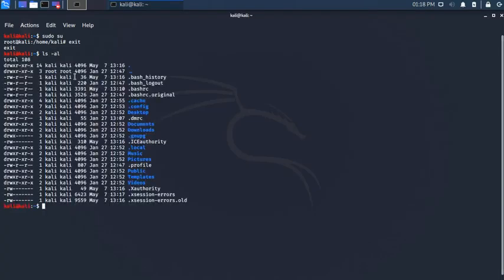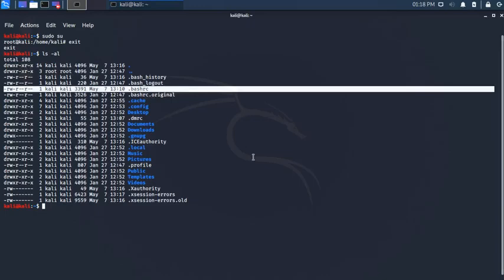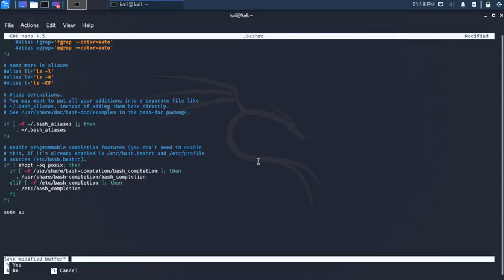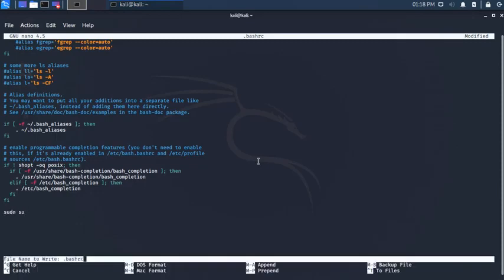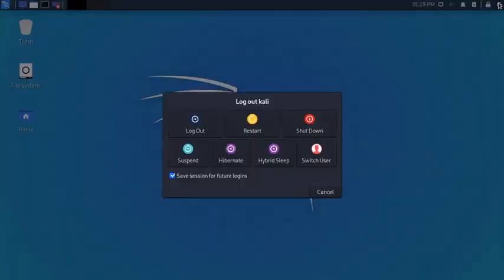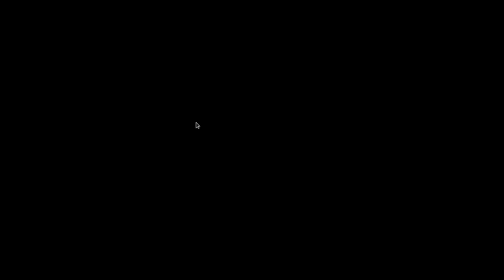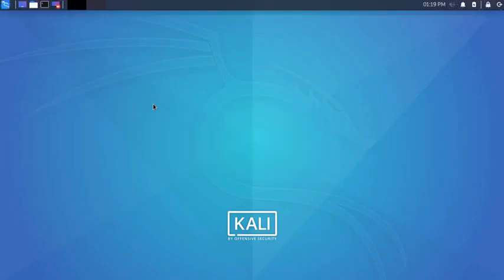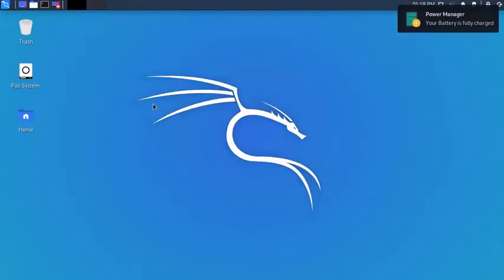How to get root terminal in Kali Linux - Without Sudo su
Hello everyone, hope you guys liked the tutorial. I will be uploading cyber security related content regularly so if you are interested in learning so, be sure to subscribe for future tutorials and I would highly appreciate your recommendation of any videos.
Thanks.